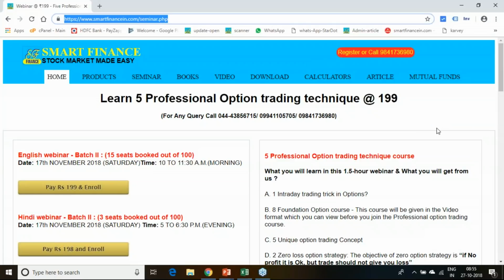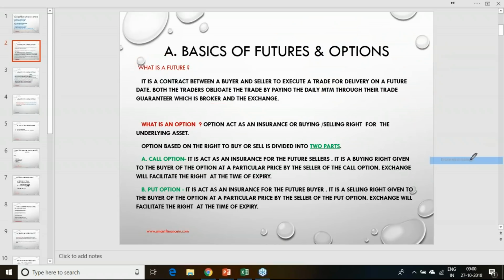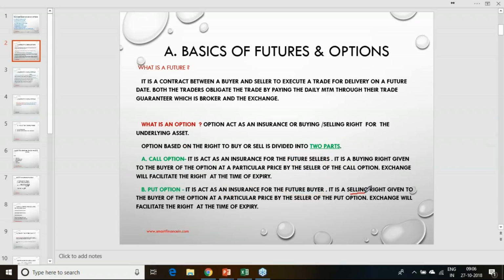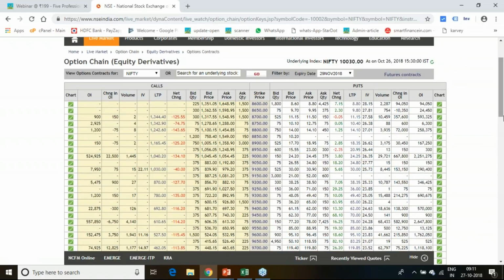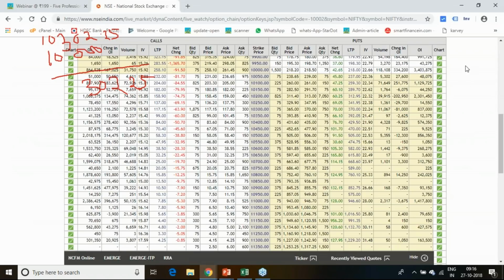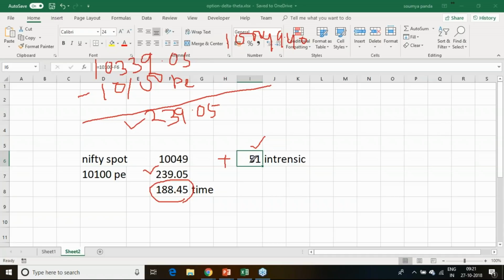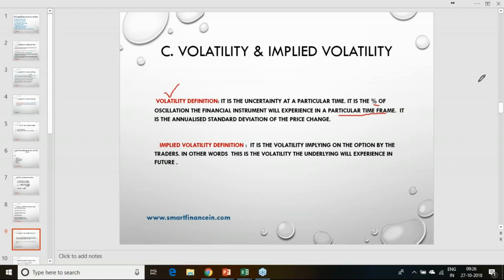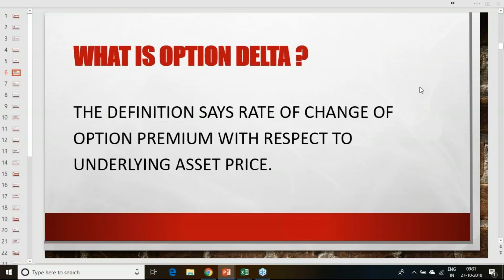Option Basic Course - Part 1 (English)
this is the 1st video of option basic course English version which is presented by Smart Finance